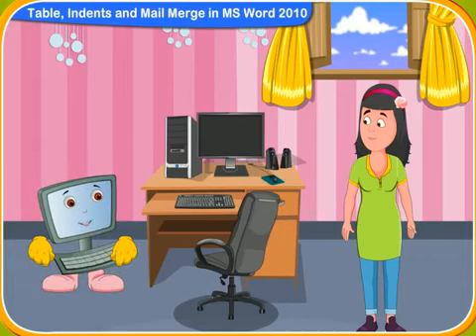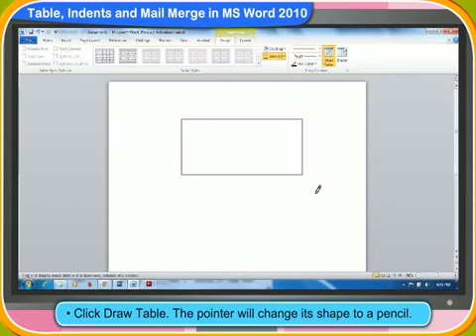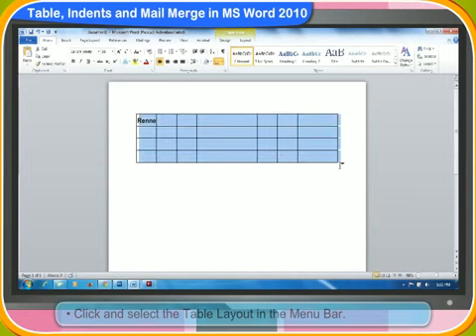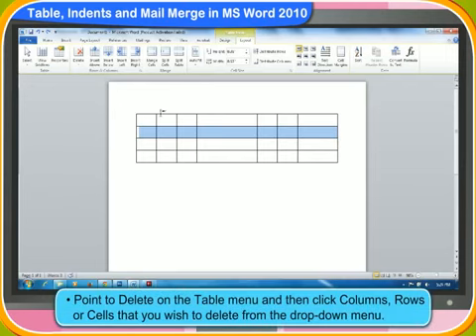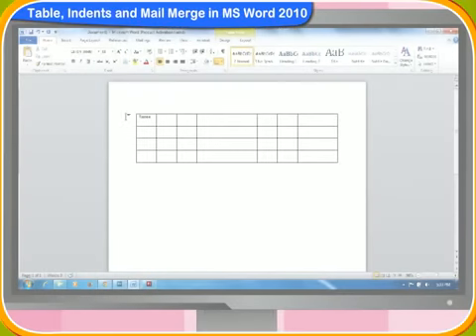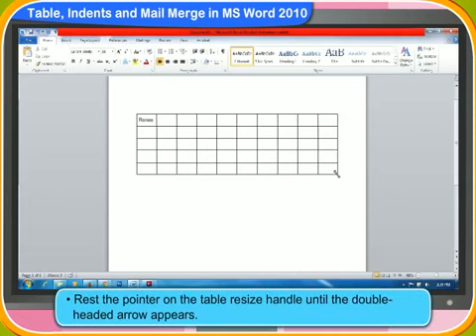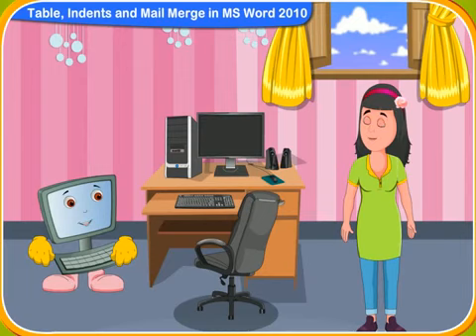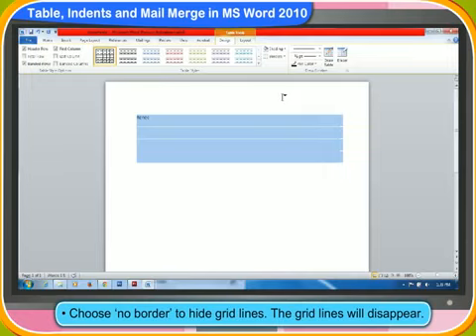Inserting Table in MSWORD